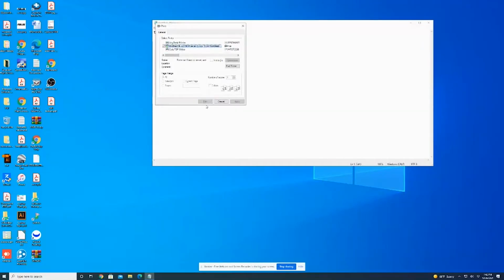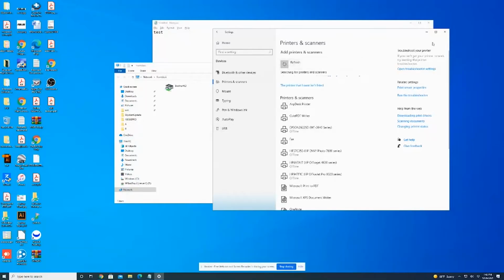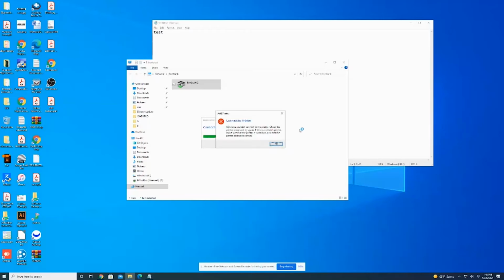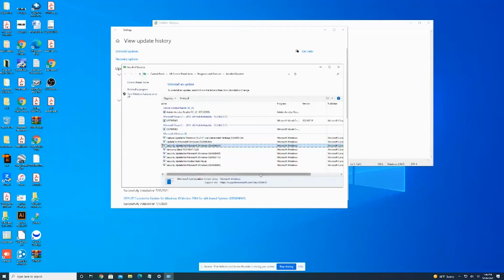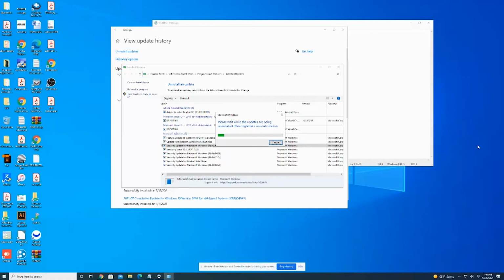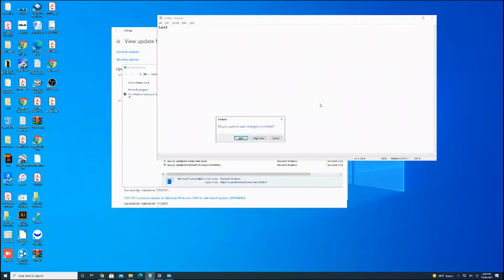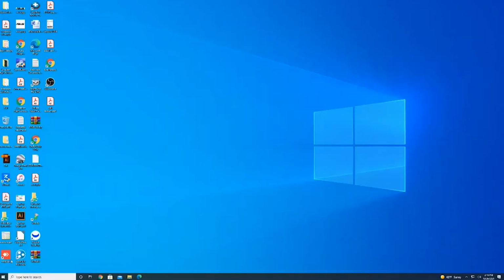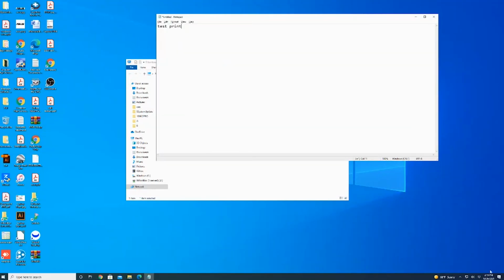(2021) Fix Error 0x00000709 Cannot Set Default Printer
A recent update for Windows is taking out network printers again.  Use this fix to get your network printer including XP back up fast.